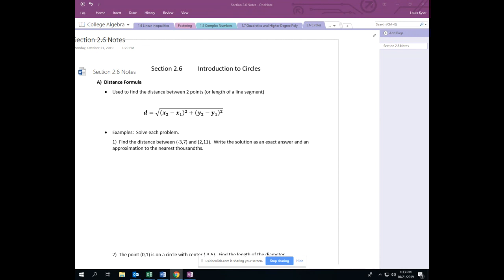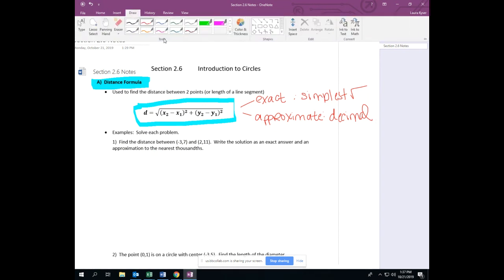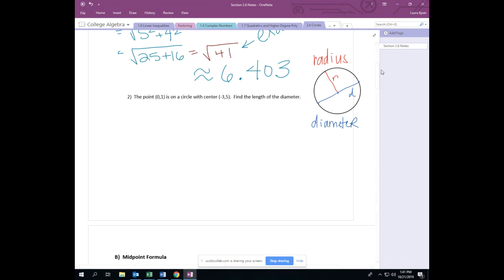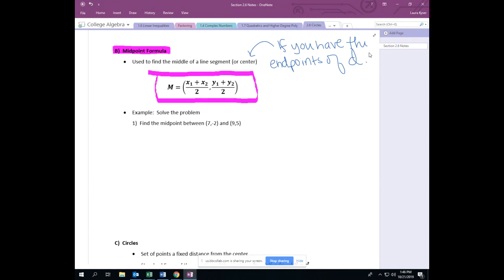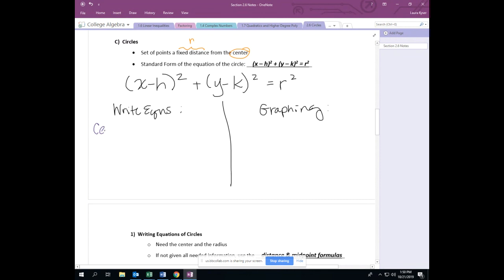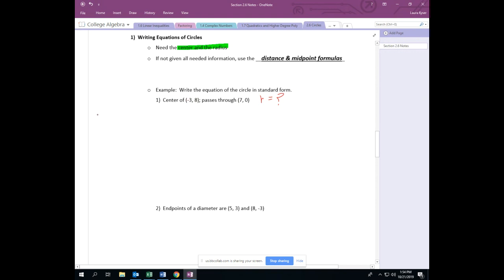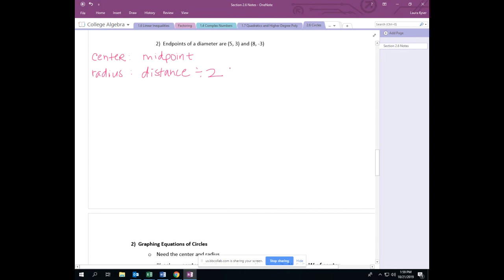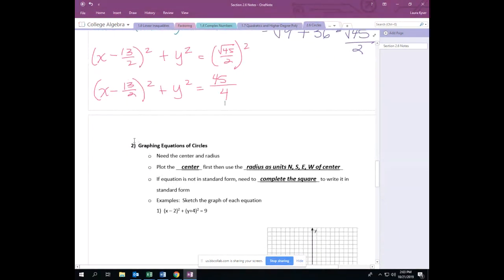MATH 1111 - Section 2.6 Part 1